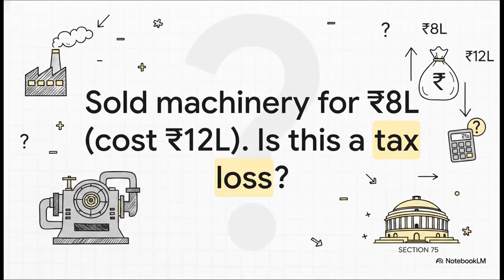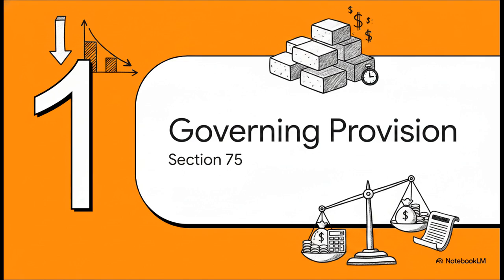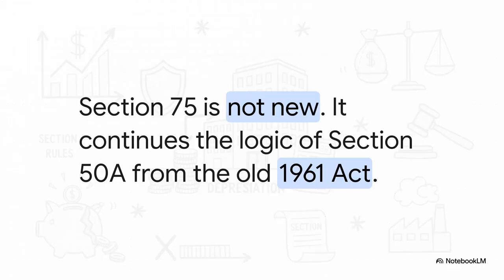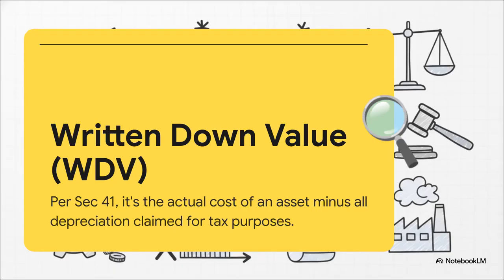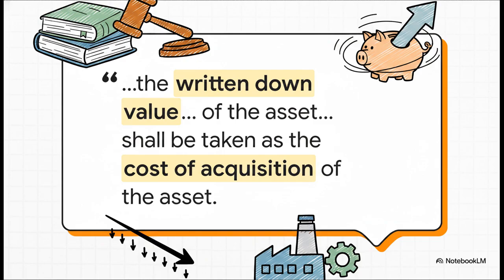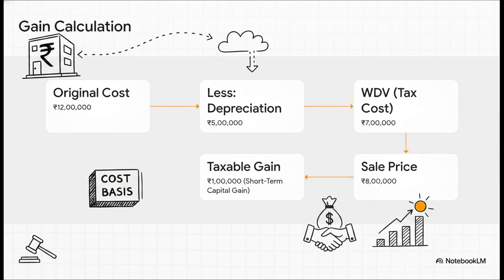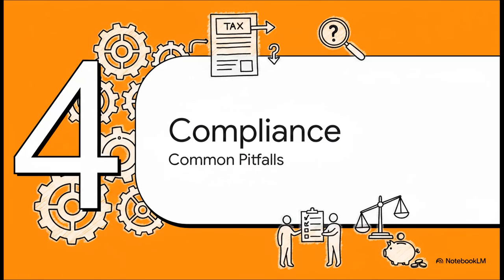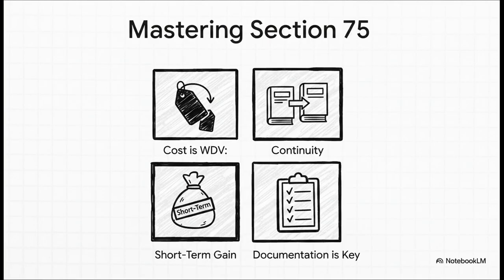INCOME TAX ACT 2025 | Special Cost of Acquisition Rules for Depreciable Assets | Section 75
In this video, we explain Section 75 – Cost of Depreciable Assets under the Income Tax Act 2025 in a simple and practical manner.

This educational video is useful for:
• Chartered Accountants
• CA Students
• Tax Professionals
• Accountants
• Business Owners

Topics covered in this video:
• Practical example
• Compliance requirements